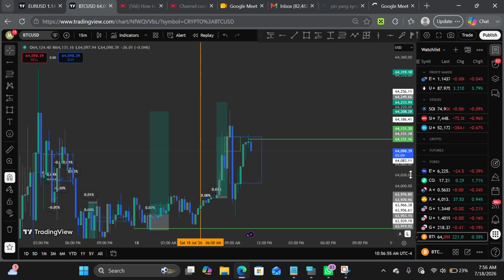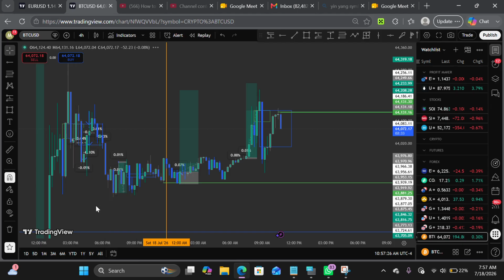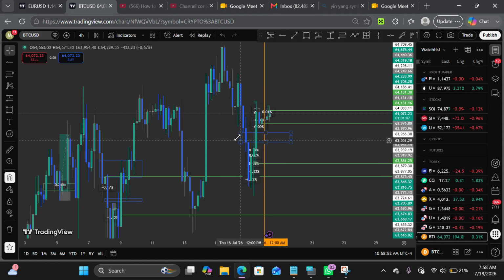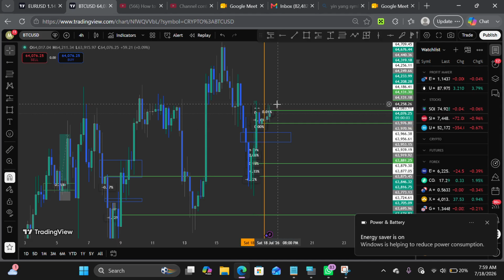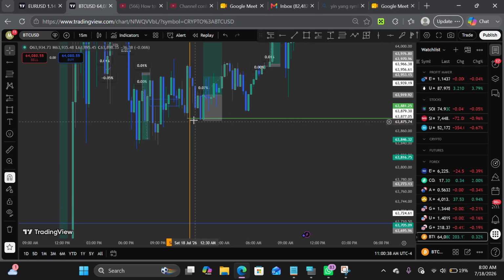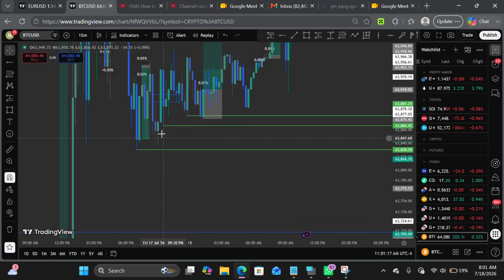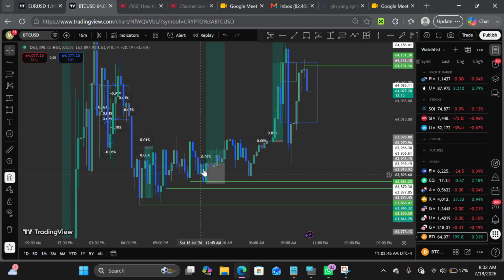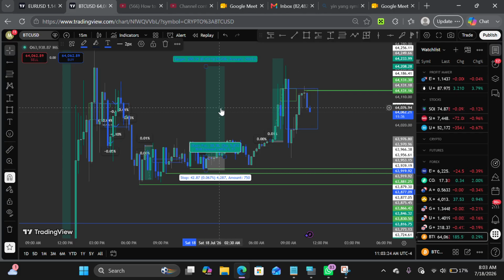Trade Breakdown on my strategy that give huge RR